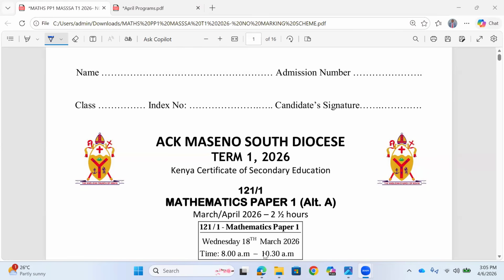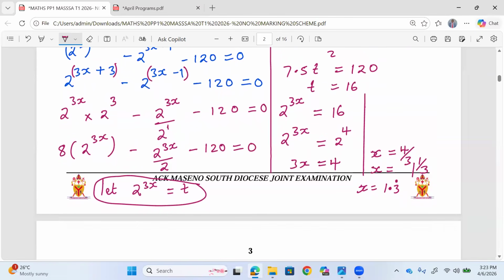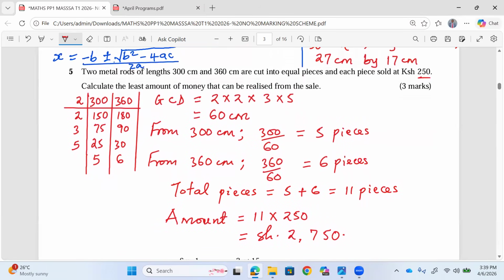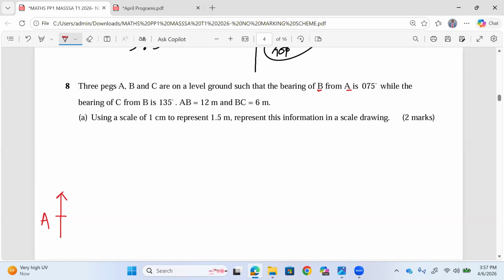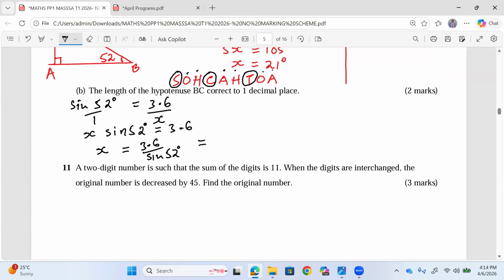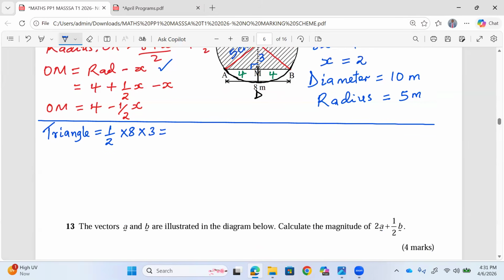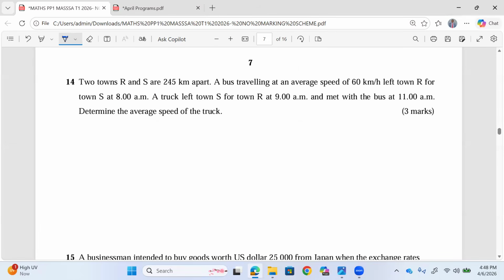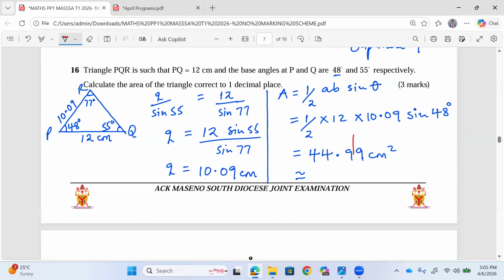MASENO SOUTH JOINT EXAMINATION MATHEMATICS PAPER 1 SECTION 1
MASSSA JOINT PREMOCK 2026: substitution, polygons, indices, quadratic equations, application of GCD, linear inequalities, similarities and enlargement, bearings, rotation, trigonometry 1, word problems ( a two digit number), area of a major segment of a circle, vector 1, relative speed, currency exchange rates, trigonometry 2 ( sine rule).